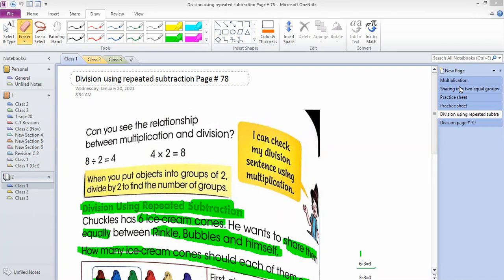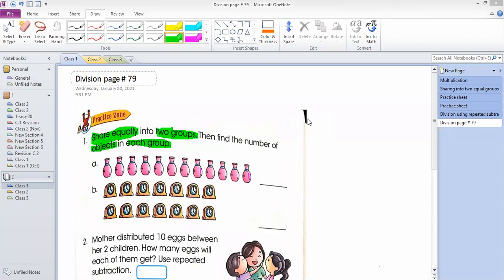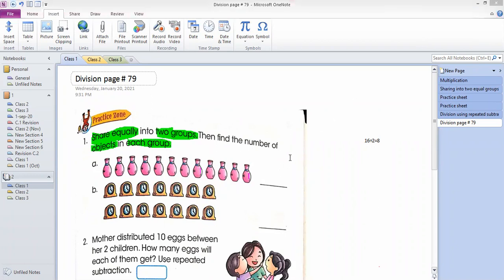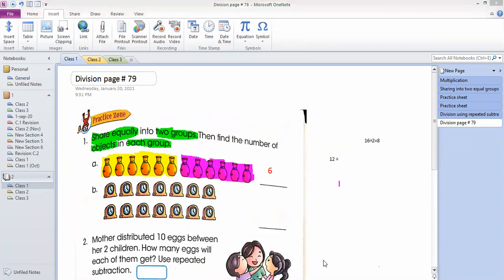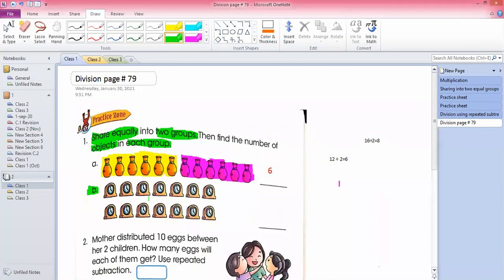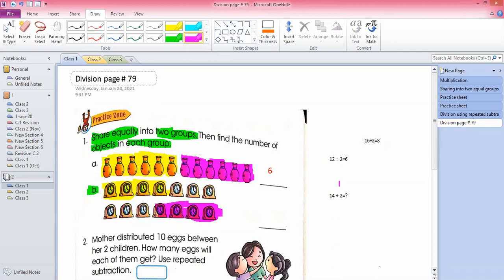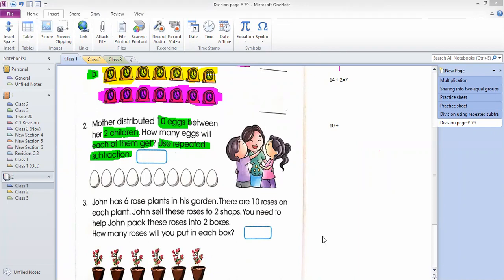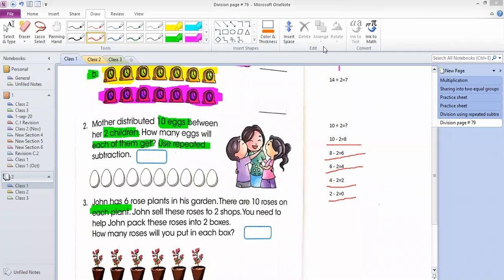Lesson 5 for Grade 1 Mathematics | 21-1-2021